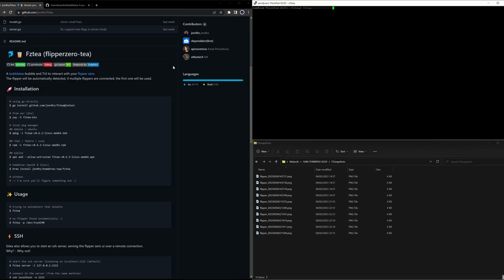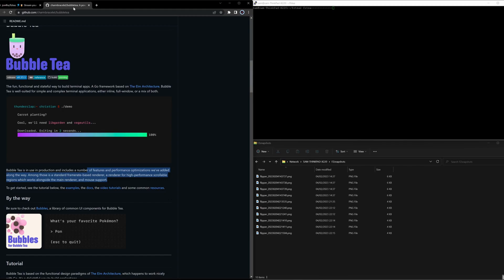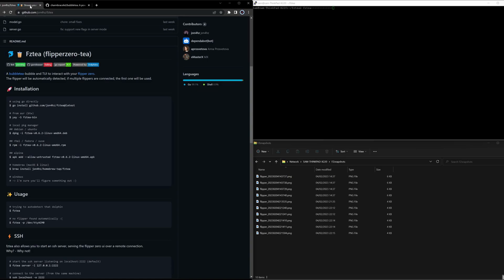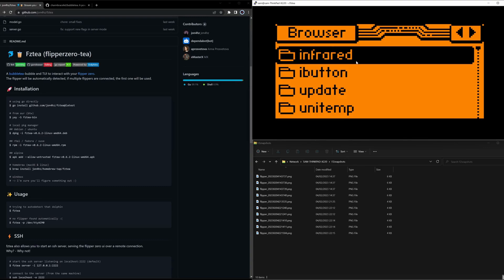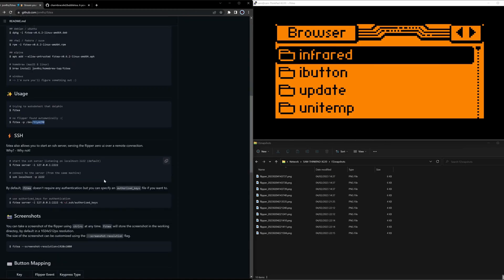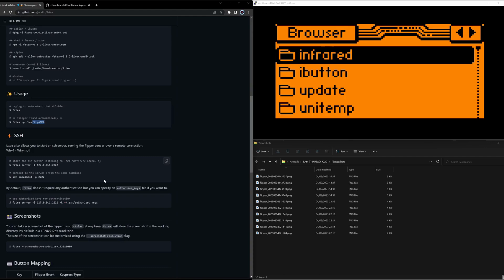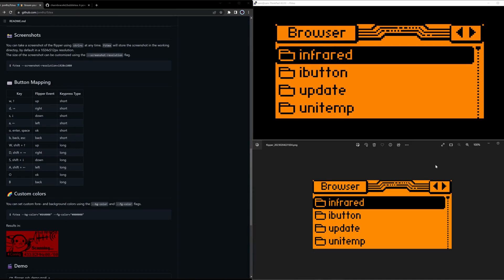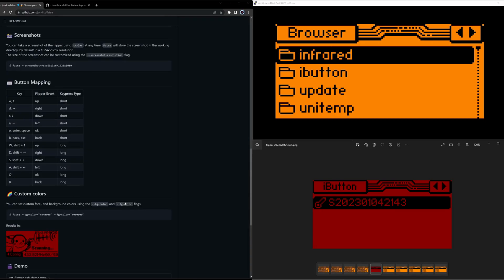Flipper Zero : Remote Connection Over SSH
Stream your Flipper UI directly to the terminal or access it via SSH with ease! With this new application, you can now access and manage your Flipper UI from anywhere, without the need to touch the Flipper.